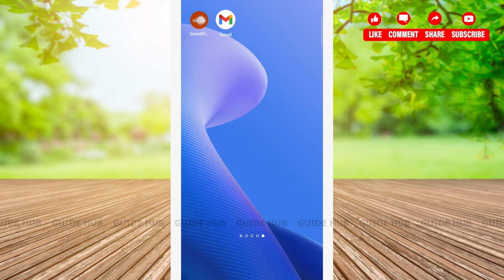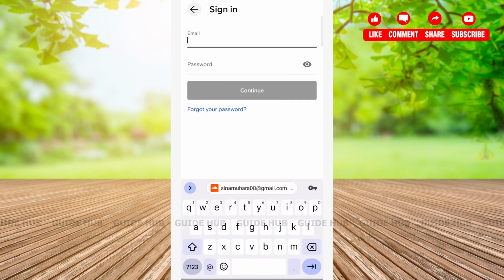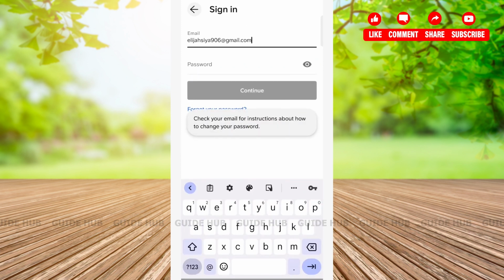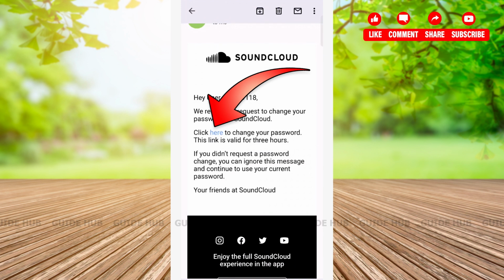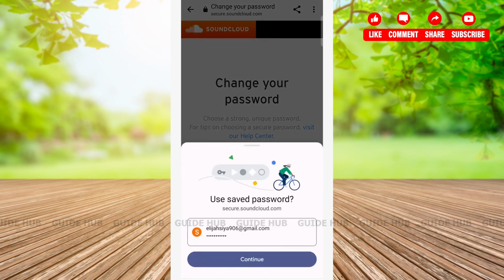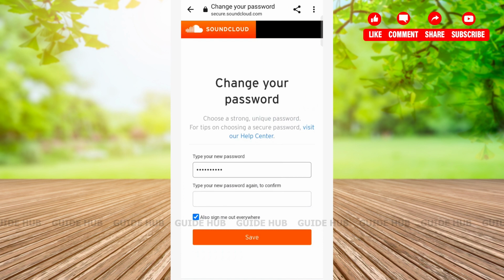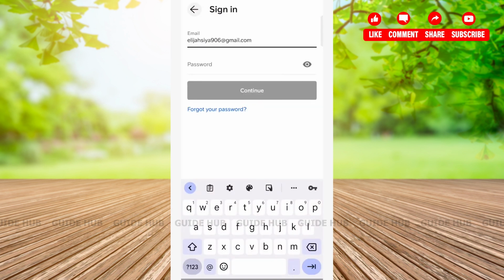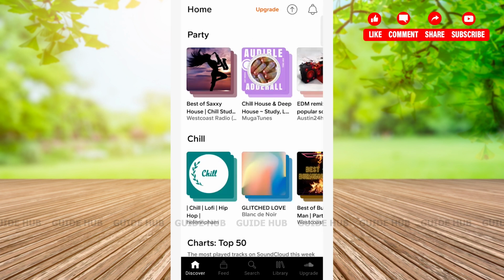How To Change SoundCloud Password If You Forgot It 2023 | Recover, Reset SoundCloud Account Password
""How To Change SoundCloud Password If You Forgot It 2023 | Recover, Reset SoundCloud Account Password | SoundCloud App - A Tutorial Video by Guide Hub.

A tutorial video for the process to change SoundCloud Password if you forgot it.